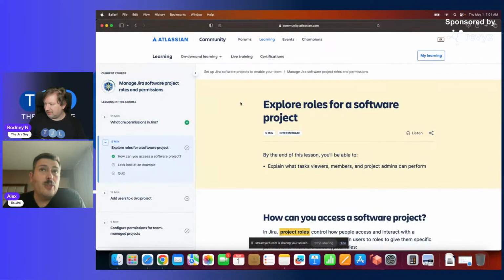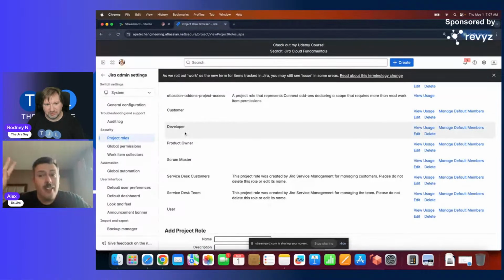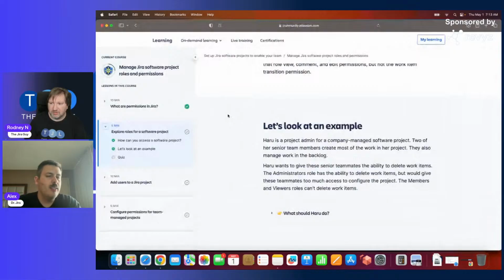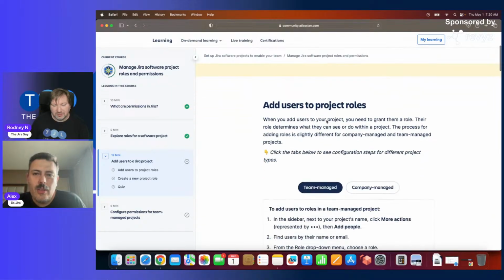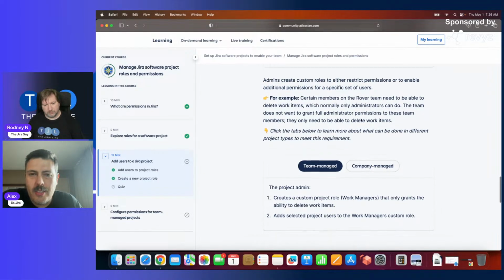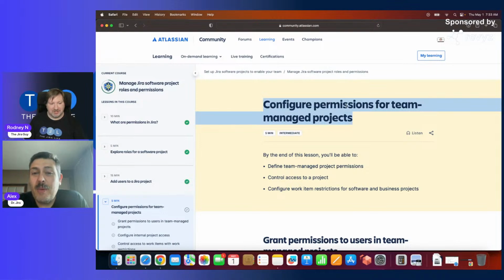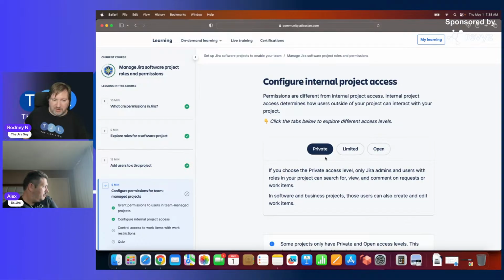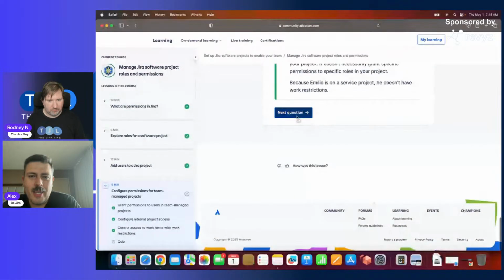Business Requirements to Jira Projects | ACP-620 Jira Projects Study Session #5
oin us in studying for ACP-620! We intend on taking the ACP-620 by mid to late May, so join us as we spend the next few weeks studying for this exam!